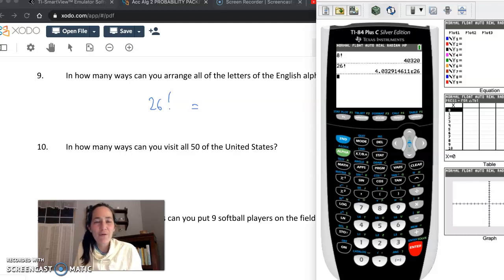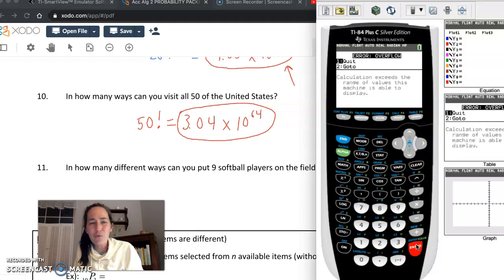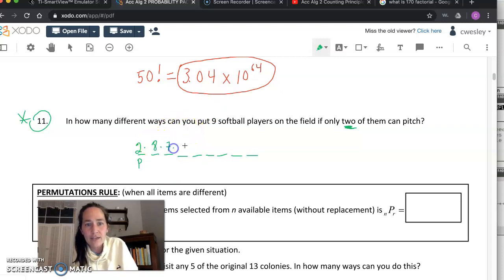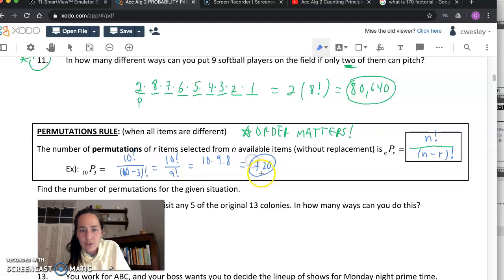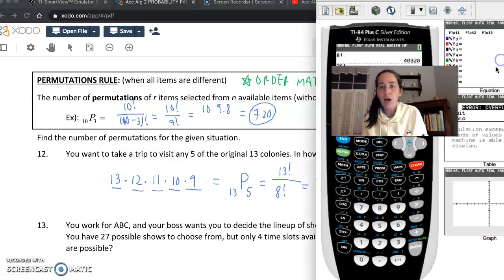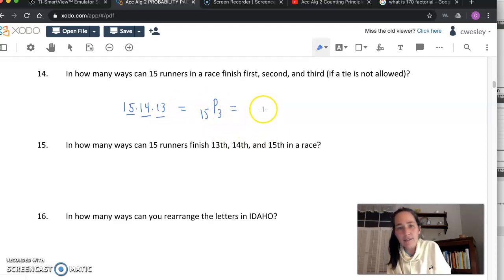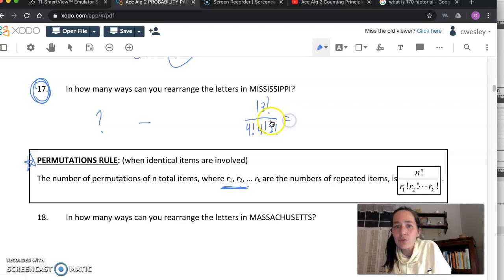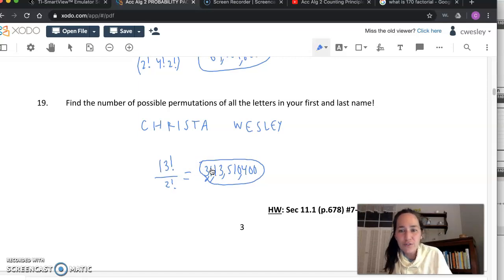Acc Alg 2 Permutations & Combinations Day 1 Part 2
Prob Packet p.2,3